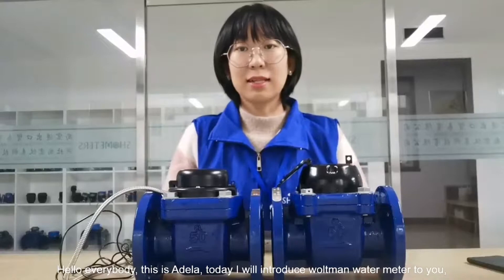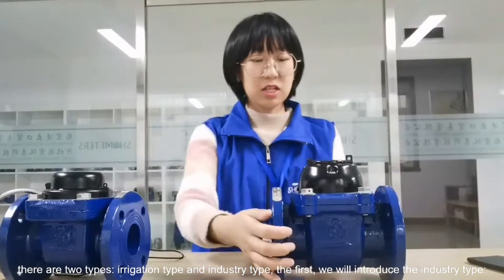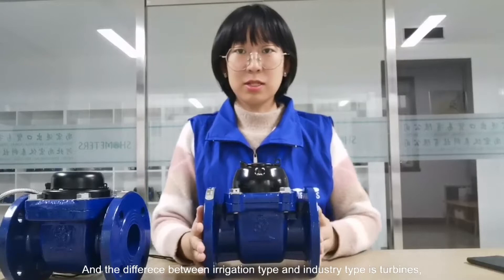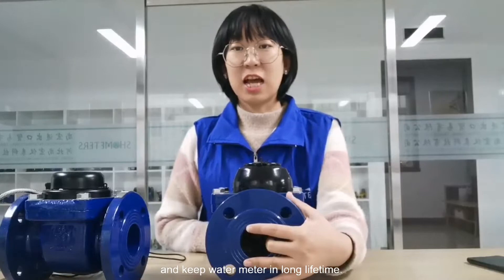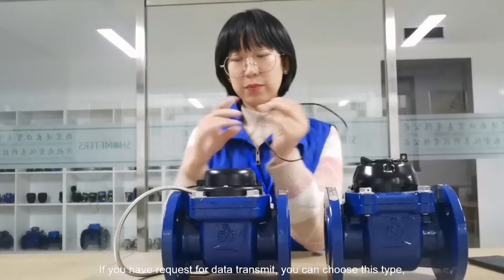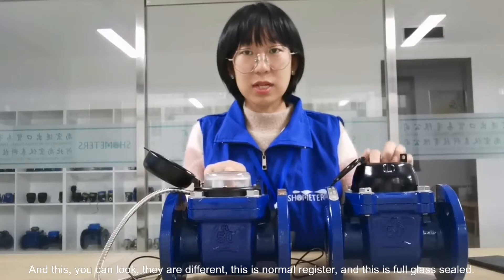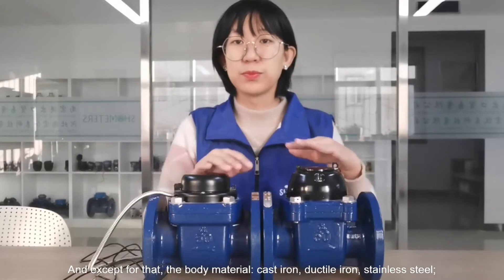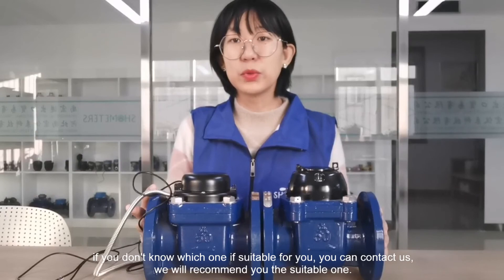Introduction to woltman water meter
Hello everybody, this is Adela, today I will introduce woltman water meter to you, the woltman water meter is the most used for industrial projects and irrigation projects, but there maybe different request for different project, to suit for different project, there are two types: irrigation type and industry type, the first, we will introduce the industry type: its fragle connection, and the information, you can custom the information on it, such print your logo.
And the differece between irrigation type and industry type is turbines, because sometimes water for irrigation quality is not good, there may have sand, leaves, and even small stones, that will cause damage to the water meter, so that we increase the distance between trubines, so that the impurities can go through easily, and keep water meter in long lifetime
The body material is cast iron, and if you don't want cast iron, you can also choose ductile iron, stainless steel. If you have request for data transmit, you can choose this type, it with pulse line, it can transmit data to a data collect device, and you can check the data on your computer, don't need to walk to it, read the data and record it, it will be very convenient. And this, you can look, they are different, this is normal register, and this is full glass sealed.
Ok now let make a summary, woltman water meter mail have two types: industry type and irrigation type, you can choose accoding to your project request, or water quality. And except for that, the body material: cast iron, ductile iron, stainless steel; And the full glass sealed and normal; and the data transfer, with a pulse line or not with. you can choose different types according to your project request, if you don't know which one if suitable for you, you can contact us, we will recommend you the suitable one.